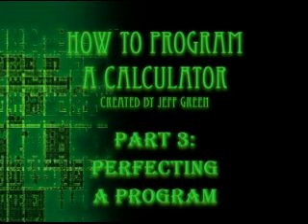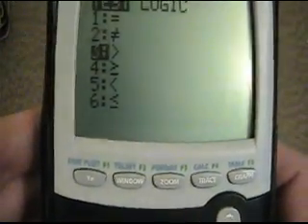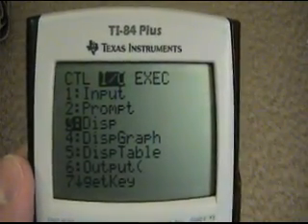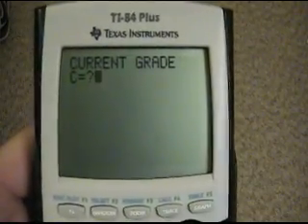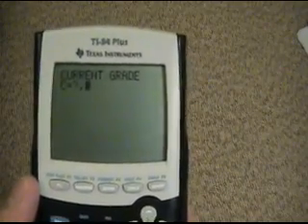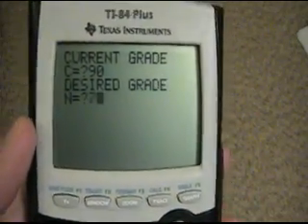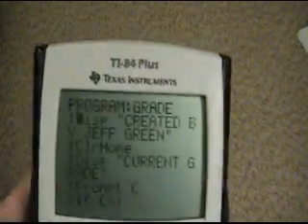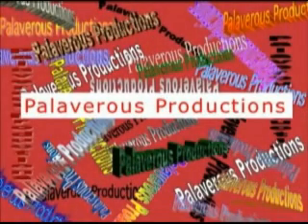How to Program a Calculator pt 3: Perfecting a Program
Part 3 of 4.  This segment teaches how to expect and correct errors in the calculator program from part 2.  This is where to add a lot of "if, then" statements.  By the end, the program can solve problems with both the input and the output that can occur in unusual circumstances.  In the next segment, I move quickly through the steps of creating a program with menus.  A Palaverous Production created by Jeff Green on 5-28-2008.

How to Program a Calculator:
1: The Basics
2: Creating a Simple Program
3: Perfecting a Program
4: Making Menus